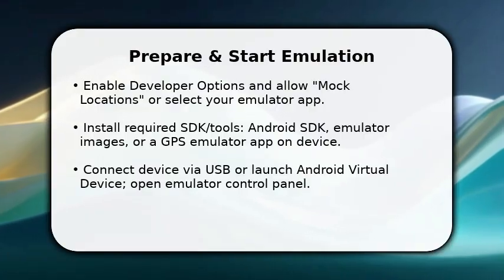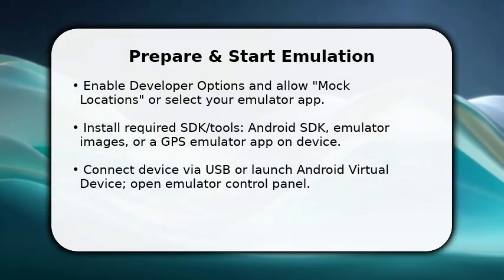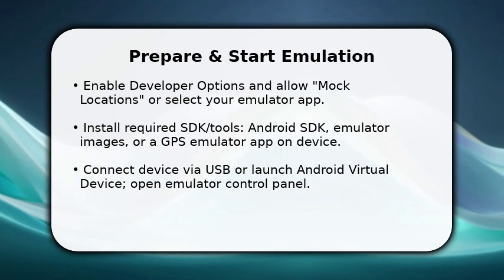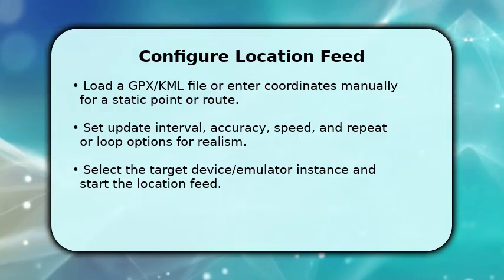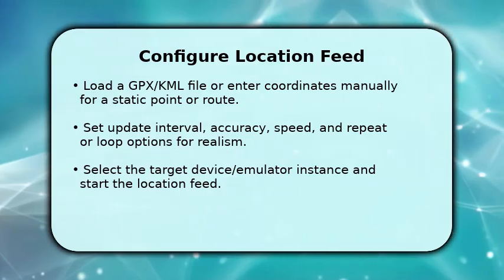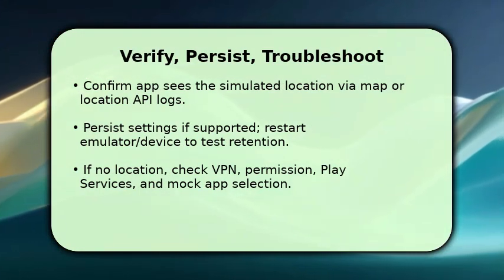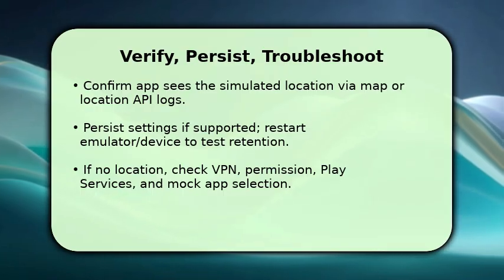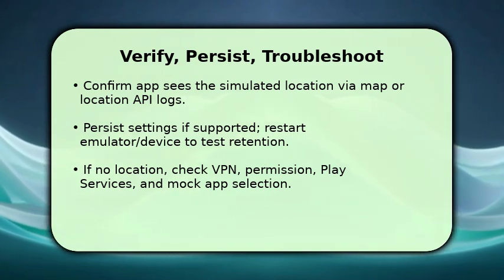How to Activate Gps Emulator - Step by Step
How to Activate Gps Emulator - Step by Step | 🔒 Surfshark VPN Deal — Stay private and secure. $1.99/mo + 3 Months Free ▸

Learn the step-by extricate process of activating a GPS emulator with our comprehensive guide. From initial setup to realistic scenario testing, follow along as we break down each phase for clarity and ease.

GPS Emulator Activation, Step by Step Guide, Emulate Real-World Navigation, Navigational Tools Tutorial, Technical Gadget Use,